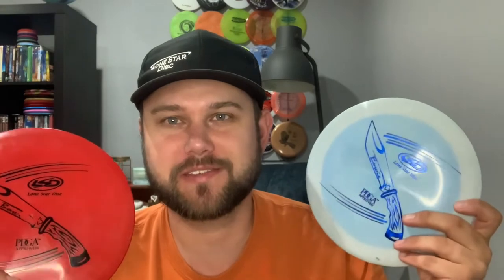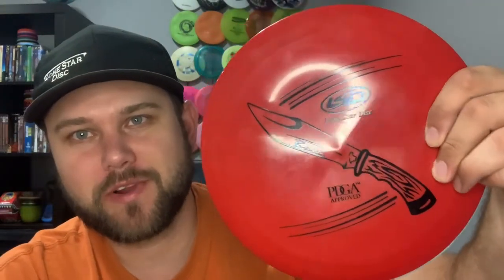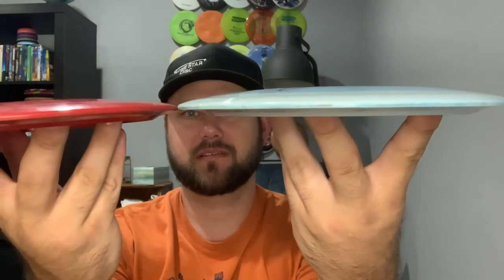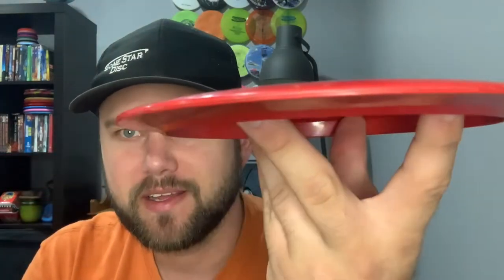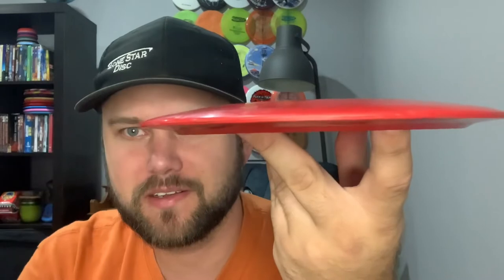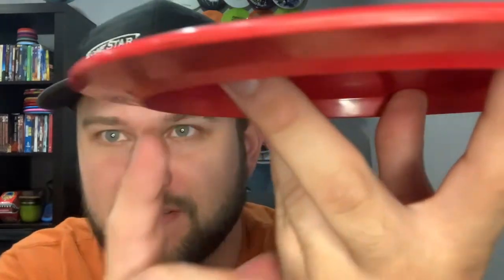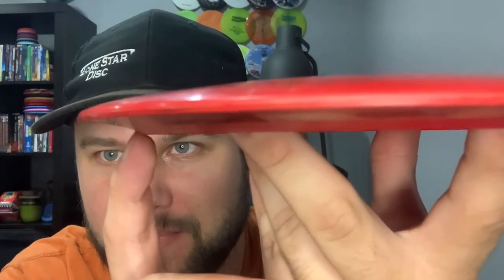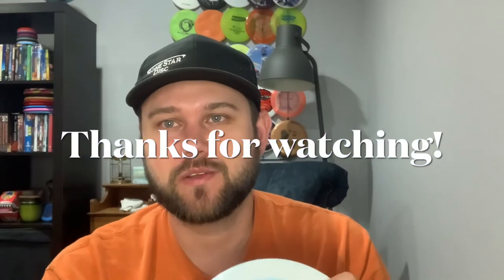Carve up the course with the Lonestar Bowie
Taking a look at the overstable bomber driver from @LoneStarDisc the Bowie!